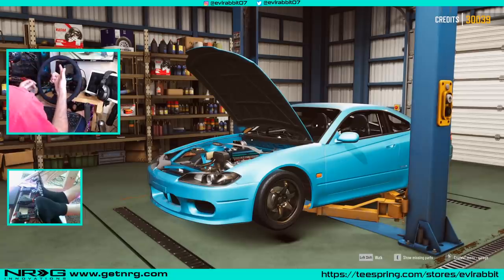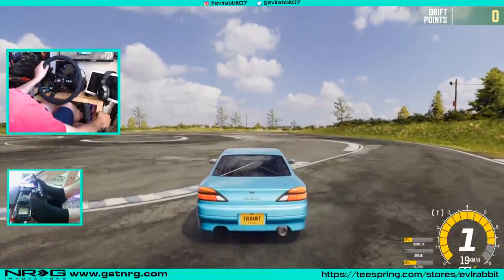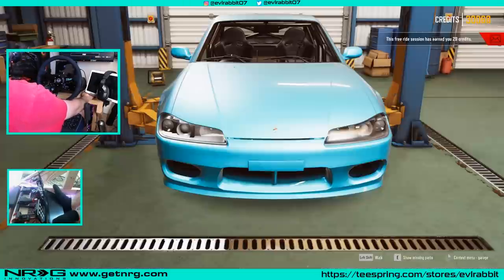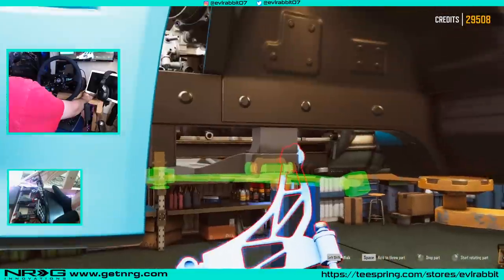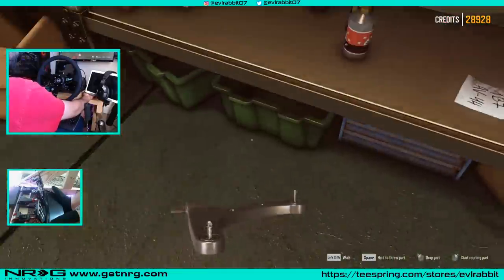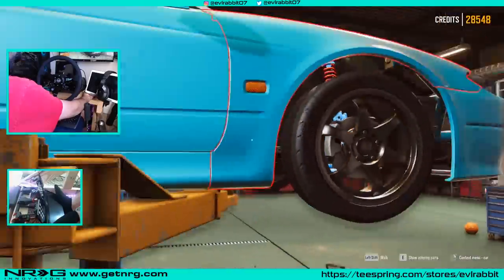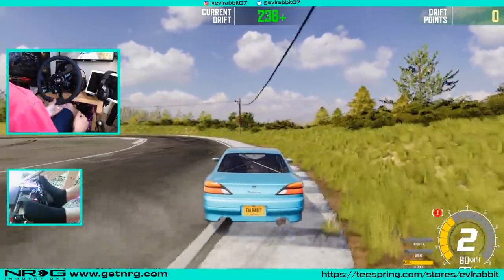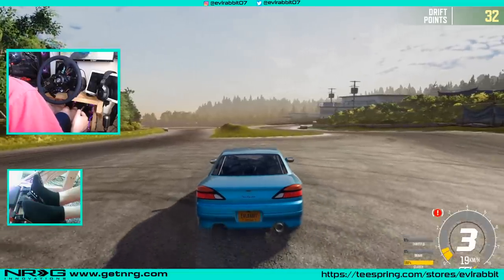DRIFT21 FIRST DRIFTS! "How does the wheel Feel??" Suspension work / angle kit install